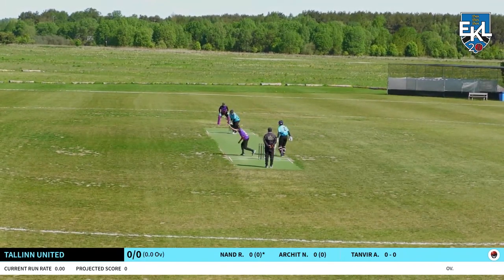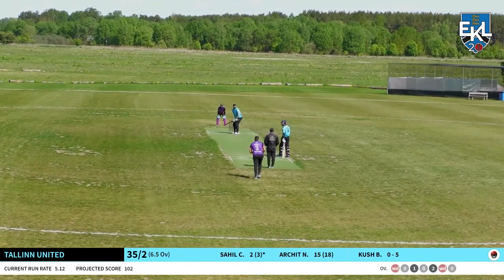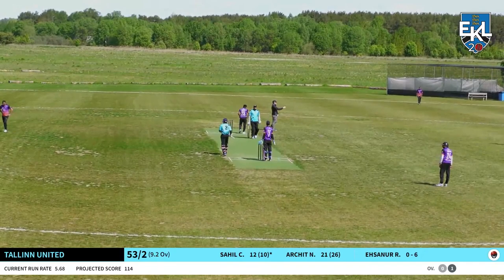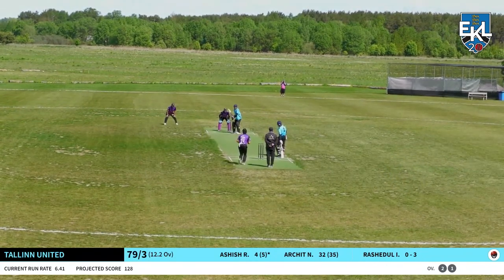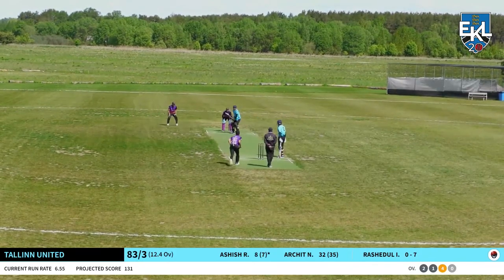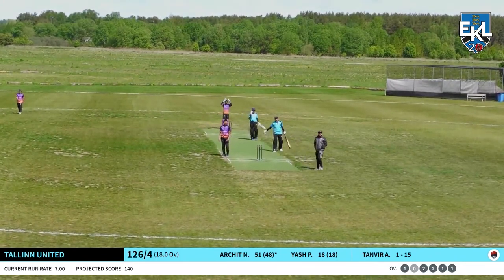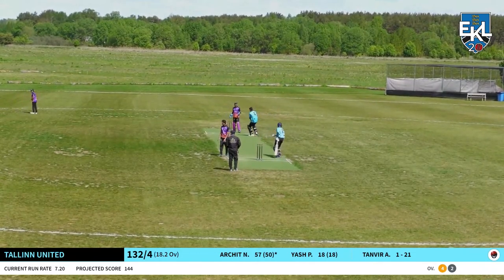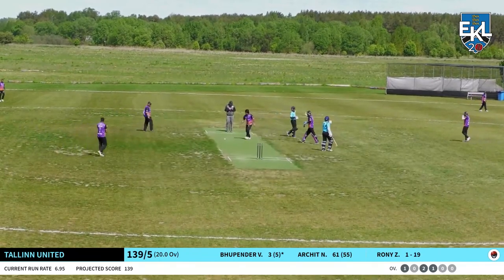EPL T20 Highlights | Tallinn Riders vs Tallinn United | May 27 2023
All the highlights from the EPL T20 match between the Riders and United